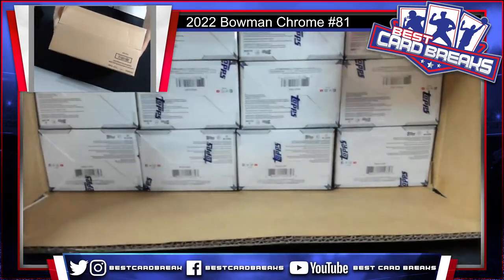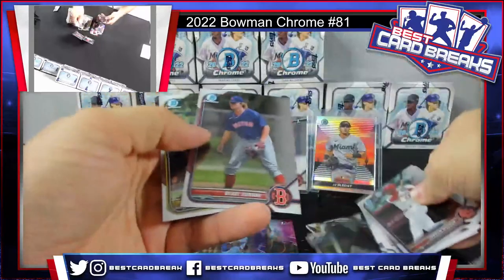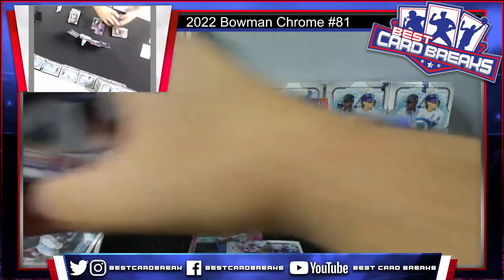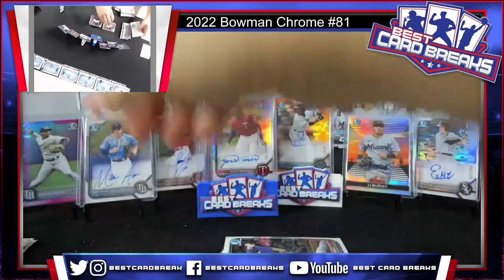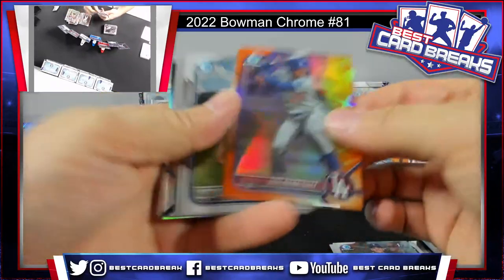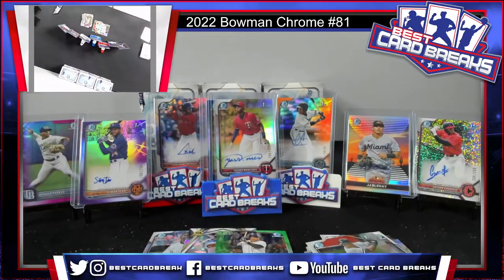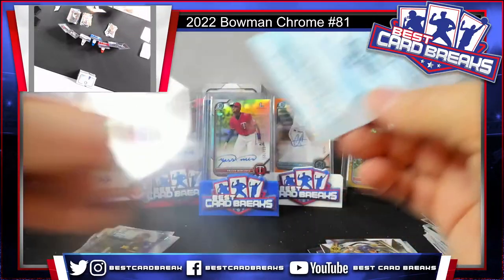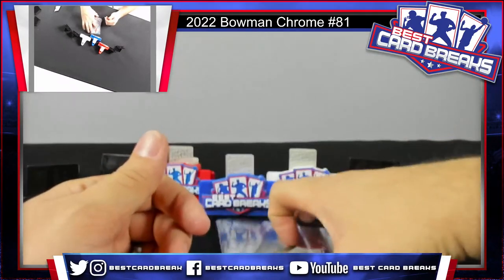2022 Bowman Chrome #81 - Hobby 12 Box Case Pick Your Team 12/12/22